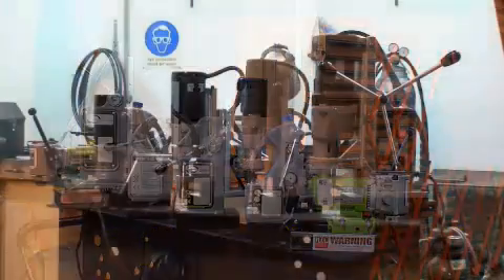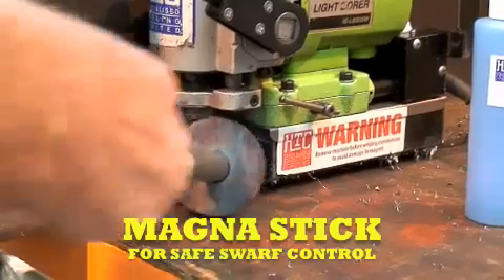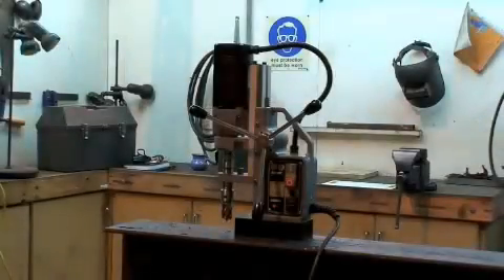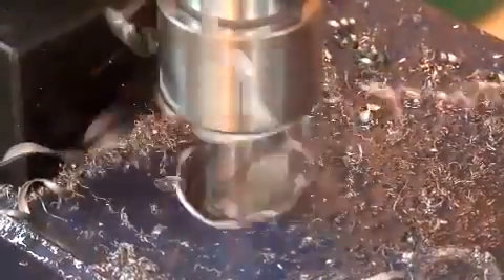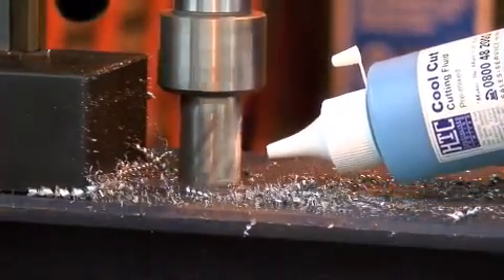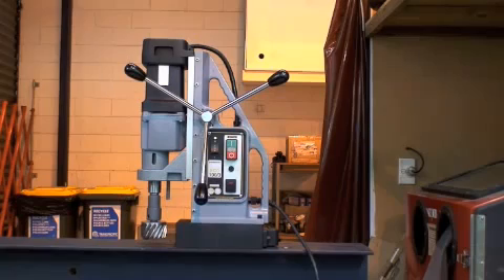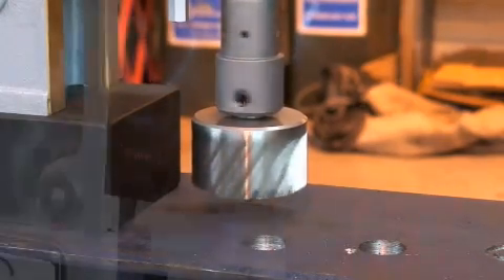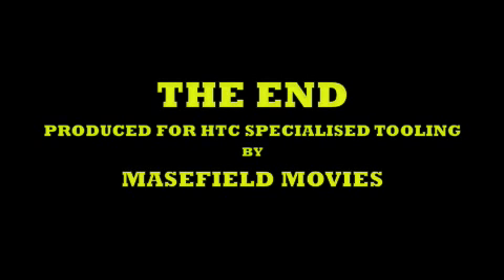Magnetické strojní vrtačky ECO.32, ECO.32-T, ECO.40/2, ECO.50 , ECO.50-T,ECO.100/4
Magnetické strojní vrtačky

Bezpečnost
Elektrické nástroje a nářadí společnosti Euroboor splňují veškeré bezpečnostní předpisy pro použití na celém světě. Exisují obecná pravidla a požadavky na bezpečné použití nástrojů v jednotlivých zemích. Euroboor vzala v úvahu všechny uvedené požadavky a proto patří naše produkty mezi nejbezpečnější.

Kontrola kvality
Veškeré elektrické nářadí a nástroje Euroboor jsou pečlivě testovány a opakovaně kontrolovány.
V případě vzniku závady, ačkoli je to nepravděpodobné, Euroboor dodrží reklamační záruku a poruchu odstraní. Předpokladem je dodržení reklamačních podmínek ze strany zákazníka, stroje ani jiné elektrické zařízení nesmí být domontováno. Záruka se nevztahuje ani na stroje v pronájmu.
Po důkladné kontrole jsou všechny výrobky zabaleny a uloženy ve skladu. Následně jsou náhodně vybrány, demontovány a podrobeny testům ve zkušebním středisku. Teprve, když i po této kontrole je vše v pořádku, mohou dané produkty opustit továrnu.

Záruka kvality
Všechny magnetické vrtačky Euroboor jsou bez vyjímky podrobeny nejpřísnějším kontrolám kvality v každém stupni procesu výroby. Inspektoři kvality zkoumají každou část daného výrobku s maximální péči a přesností s cílem zajistit potřebnou kvalitu.

Kompletní dodání
ECO.32, ECO.32-T, ECO.40/2, ECO.50 a ECO.50-T jsou dodávaný v profesionálním plastovém pouzdru. ECO.80/4 a ECO.100/4 (D) jsou zabaleny v příručním vozíku s dvěma výsuvnými koly.